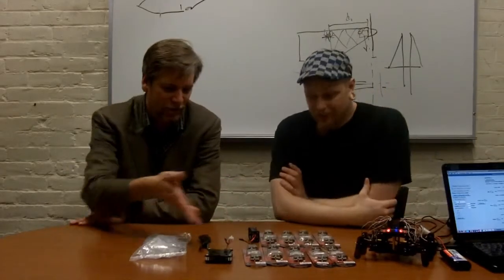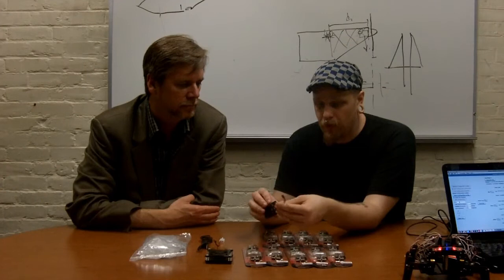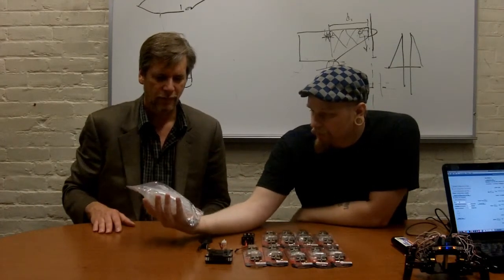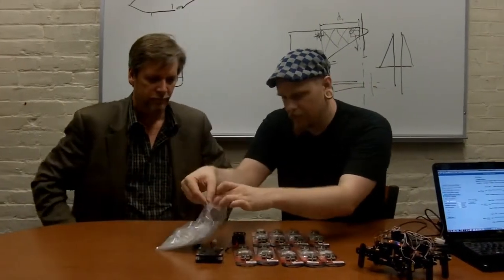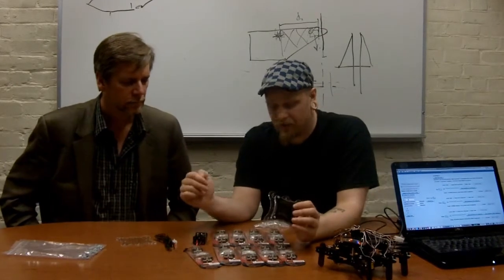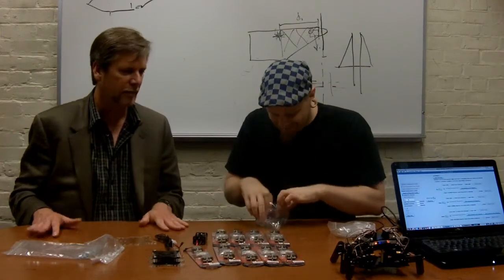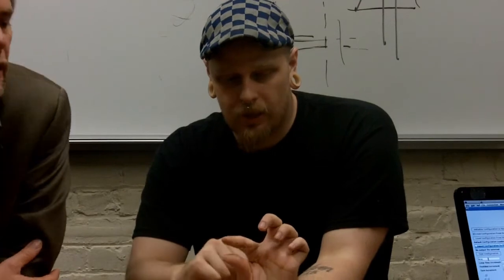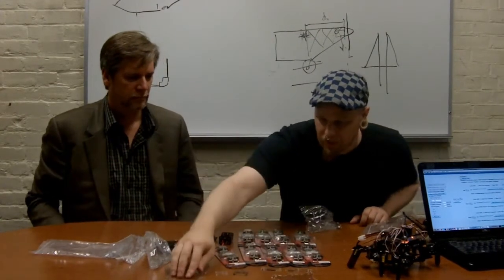What Comes in the Neuron Robotics Hexapod Kit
Kevin Harrington, President and Co-Founder of Neuron Robotics, sits down with John McArthur, President of Walden Technology Partners, to review the parts and some basic assembly information for the Neuron Robotics Hexapod kit.

The Hexapod was developed by Neuron Robotics as a low-cost, 16-servo robot that could be used in robotics courses. The Hexapod highlights the ability to program and control  robots using Neuron Robotics' Dynamic I/O Controller (DyIO).

This video was filmed and edited by Sam McArthur, founder of BlueRim Technologies, and is the 2nd in a series of four videos shot on the campus of Worcester Polytechnic Institute during the summer of 2011.